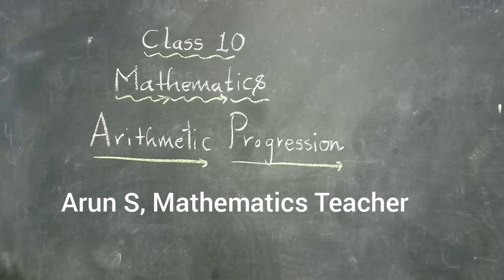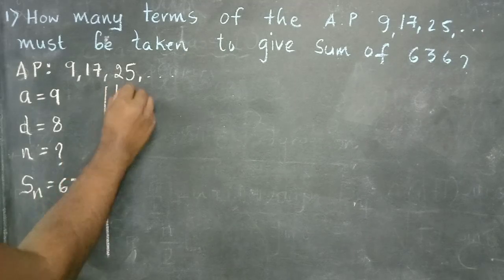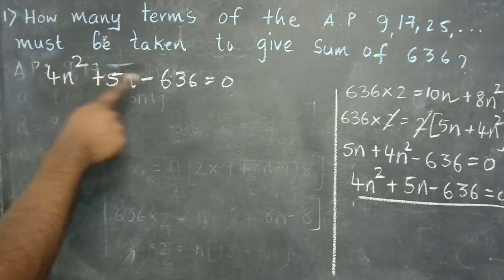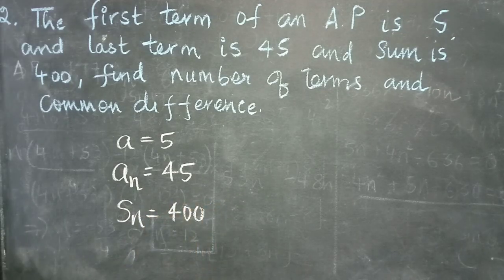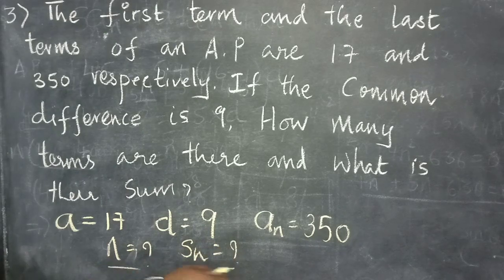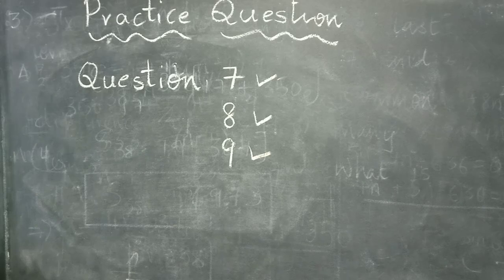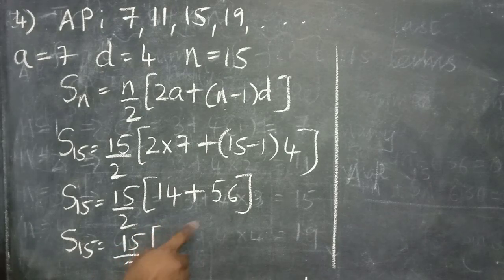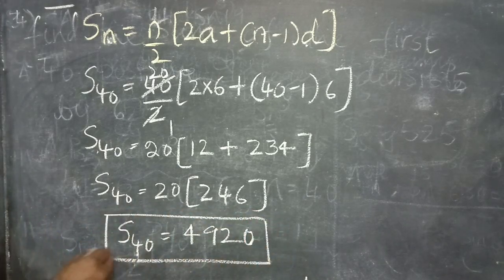CLASS 10 ARITHMETIC PROGRESSION (APPLICATION QUESTIONS) PART-14